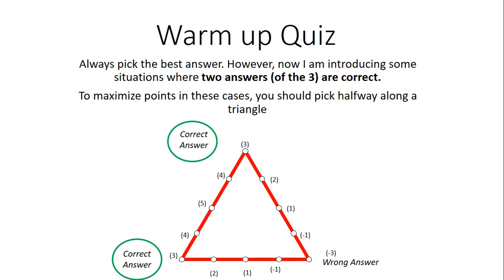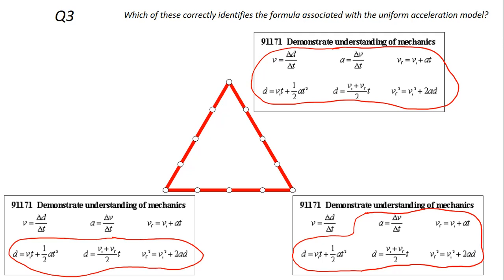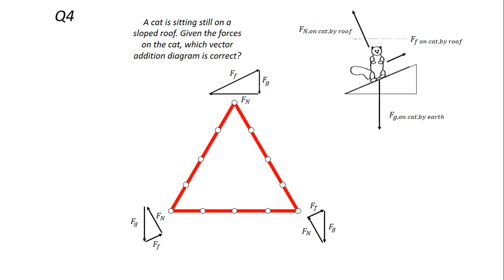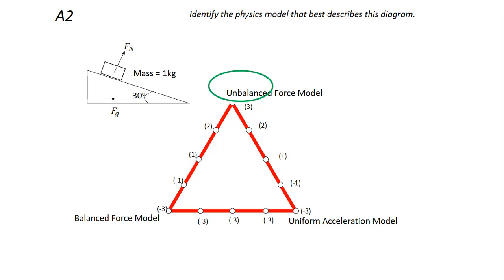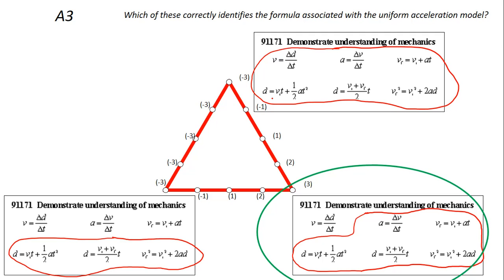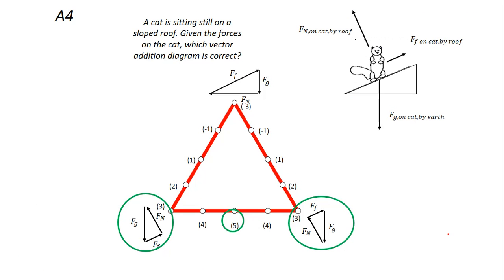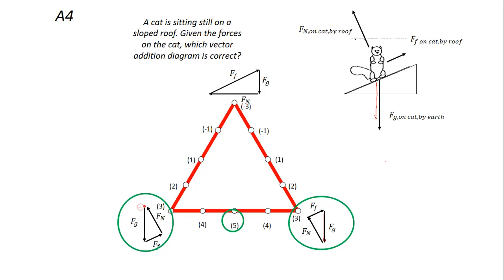McGovern Physics: Quiz 18